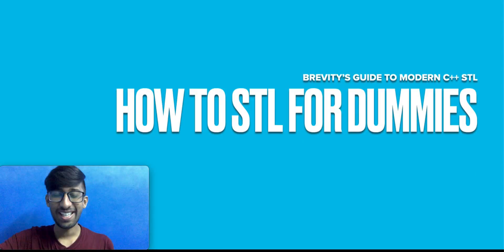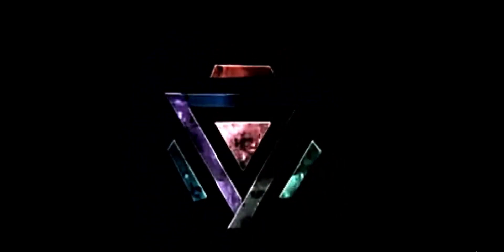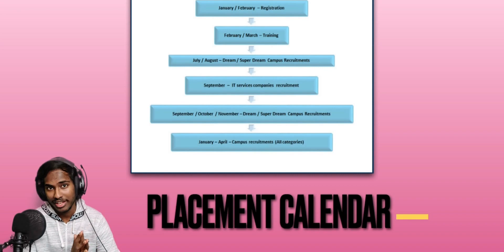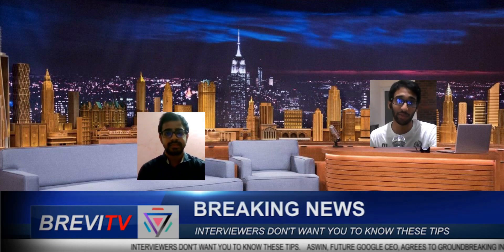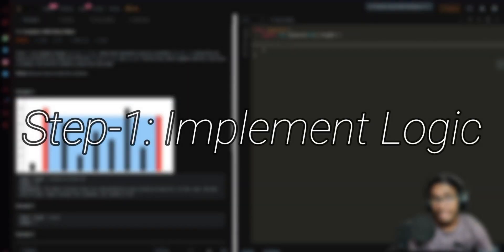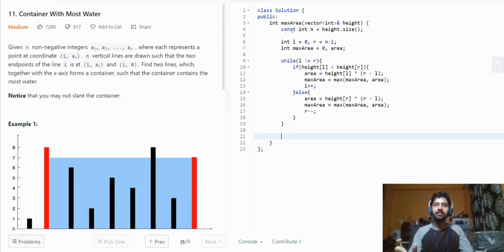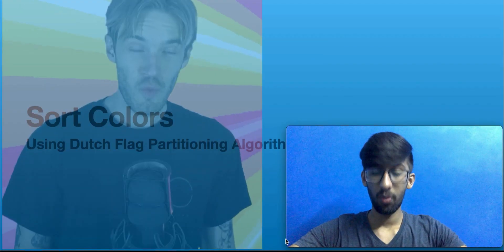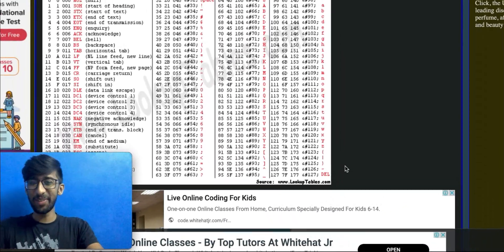Brevity Channel Trailer 2 - By Students of VIT Chennai || Placement Related Videos For Students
About BreVITy:

We’ve all had frustrations with programming principally because we are overwhelmed by a seemingly endless list of topics and a lack of timely guidance. We present to you a methodology to alleviate some of those common pitfalls.

We are proud final year students from Vellore Institute of Technology, Chennai. The journey to your dream company is going to be a marathon and not a sprint. And to win a marathon, you will need a good game plan. We at Brevity aim to build an ecosystem of resourceful materials, clever strategy and helpful coders, both seniors and peers.

We will be accomplishing this with the help of a carefully curated curriculum with the complete explanation of the frequently asked topics in interviews along with their implementations in Java, Python and C++. We will have FAQ videos where we answer questions asked by you as well as weekly videos where we talk about our journeys to placements and how we eventually landed the super dream companies we only dreamt of.